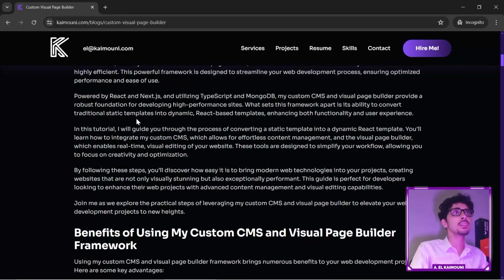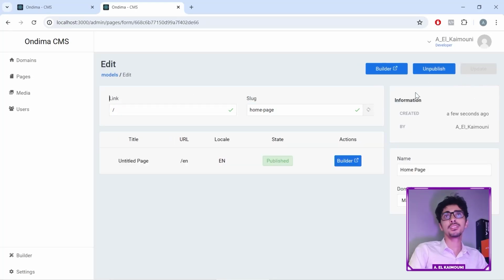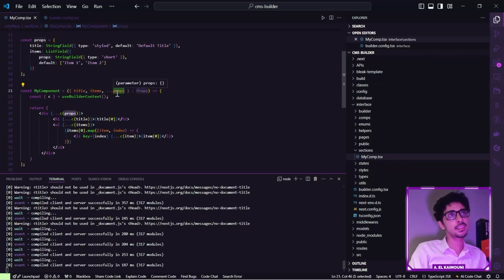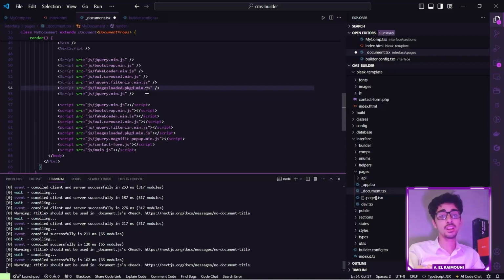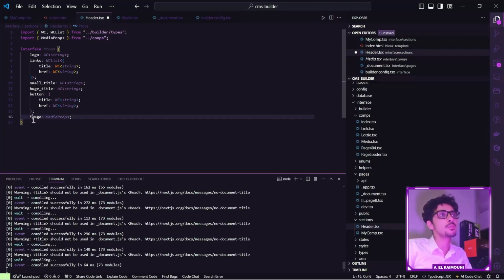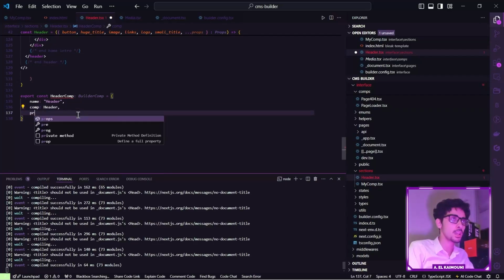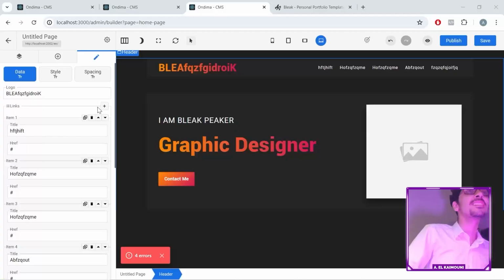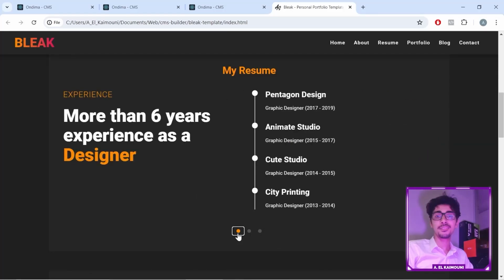Build Websites with Custom CMS and Visual Page Builder Part 1/4